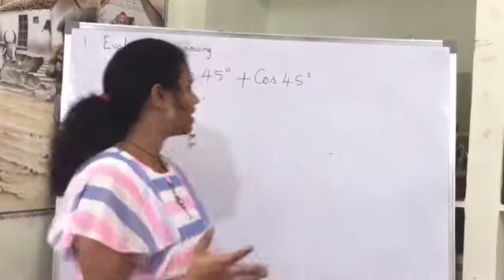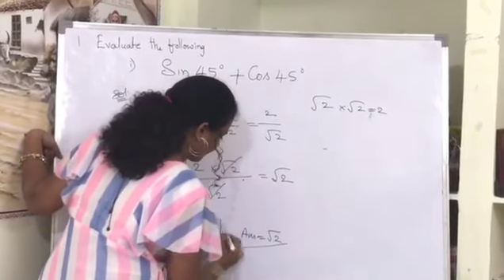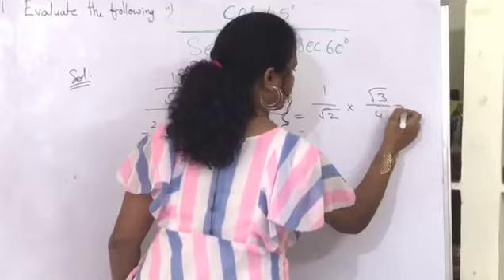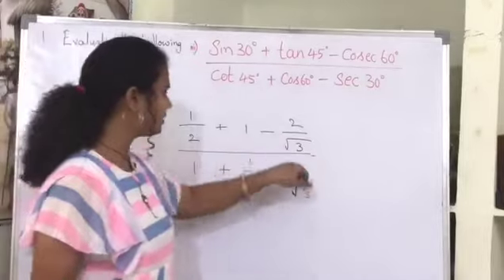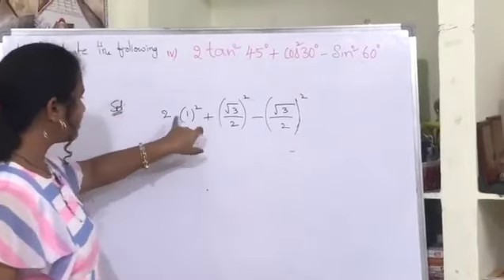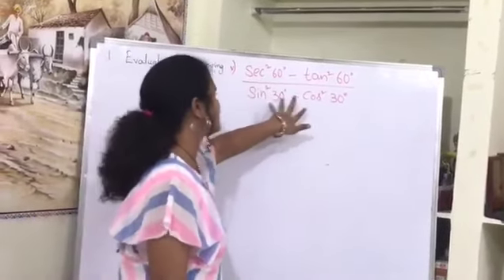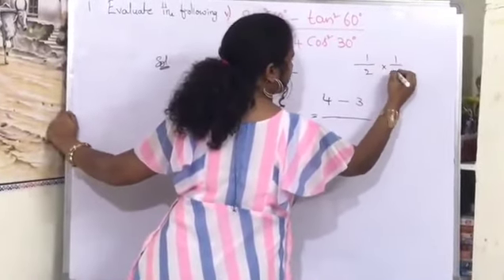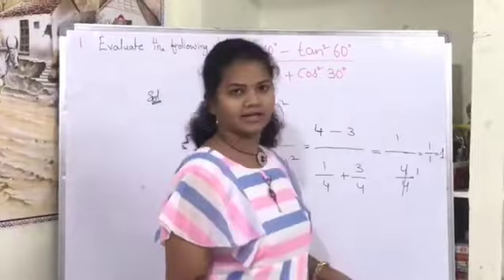Q - 1 Ex-11.4 || Trigonometry || Class 10 || Maths (TS/AP)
Welcome!
Thanks for cliking this video
Let's learn a new Trigonometry problem in this video.